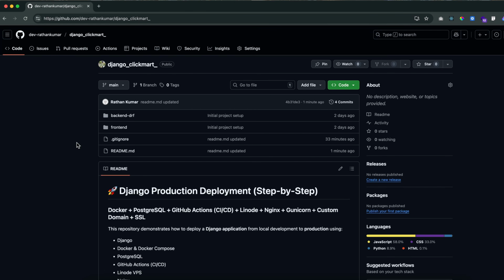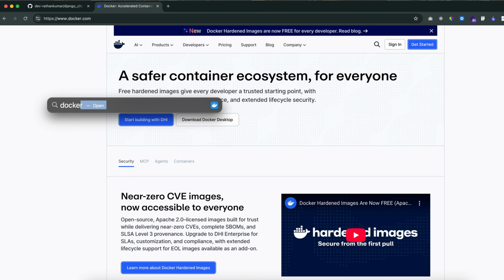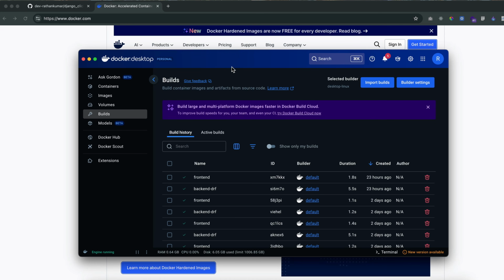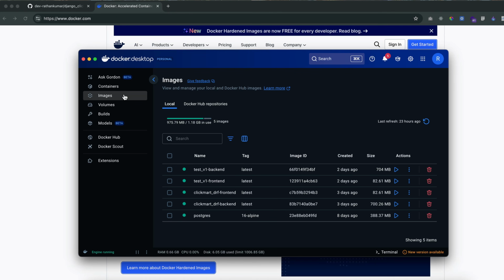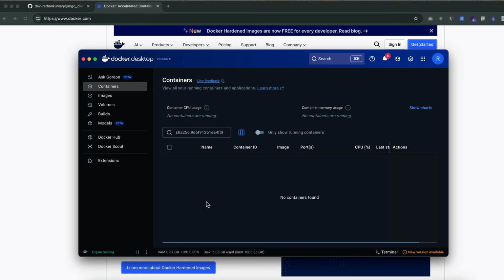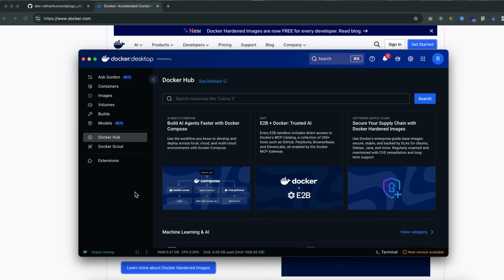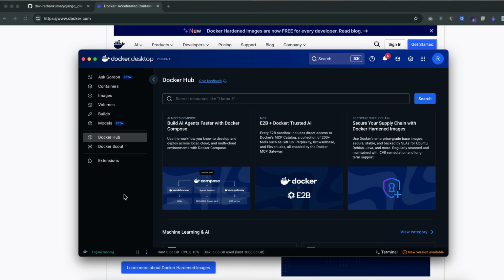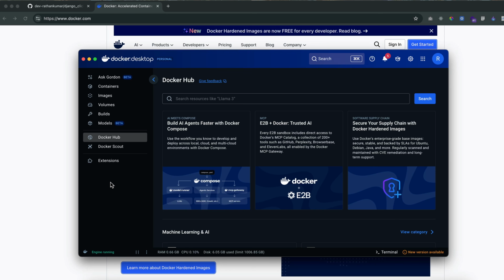03 - Install Docker + Complete Beginner Guide (Step-by-Step Setup)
🚀 Tired of watching Django tutorials but still can’t build anything?

Let’s install Docker and understand how it works under the hood.

In this video:

Install Docker on your system
Understand Docker architecture
Run your first container
Explore basic Docker commands

This is a hands-on setup guide to get you ready for real-world deployment.